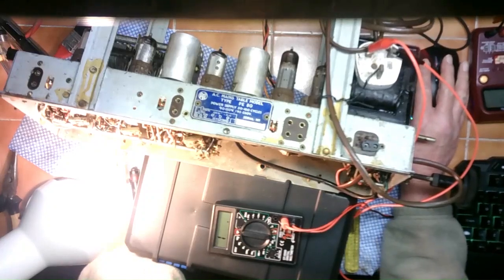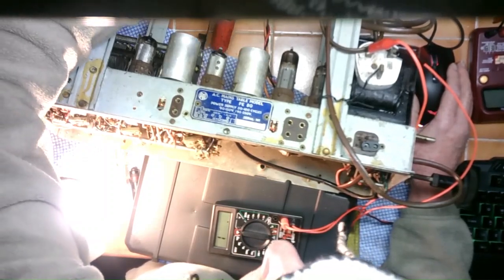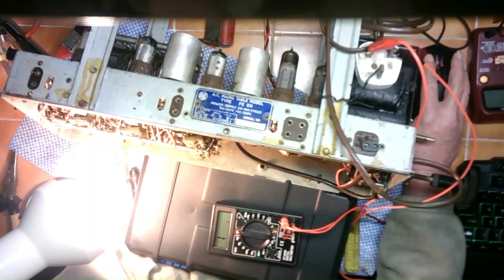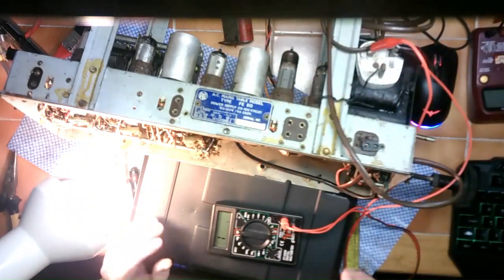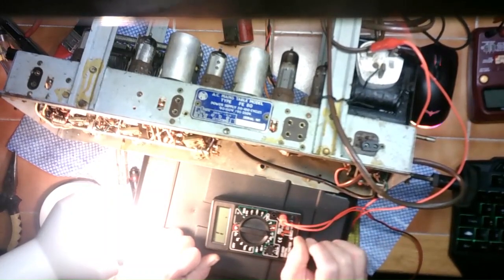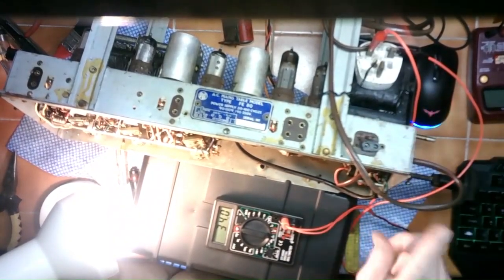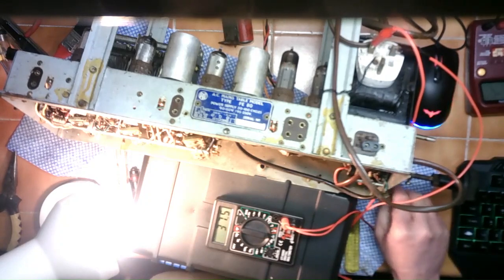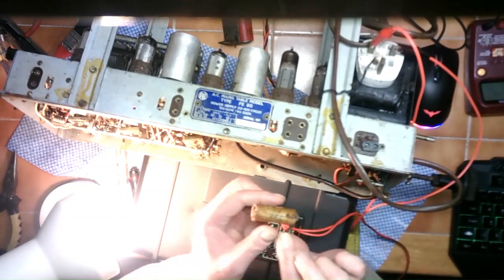Dim Bulb Tester and Capacitor Reforming of Pye Valve Radio